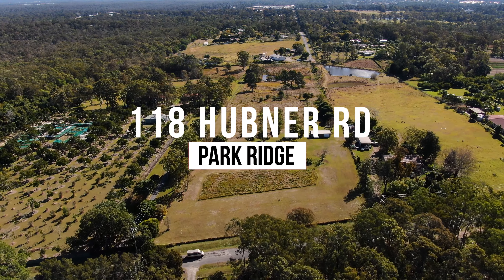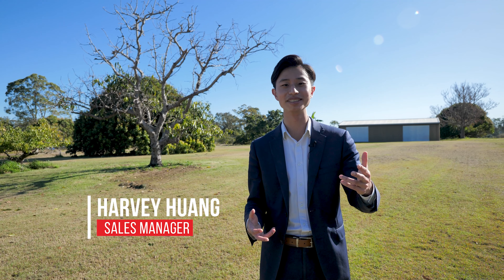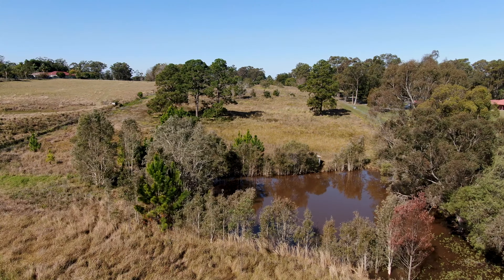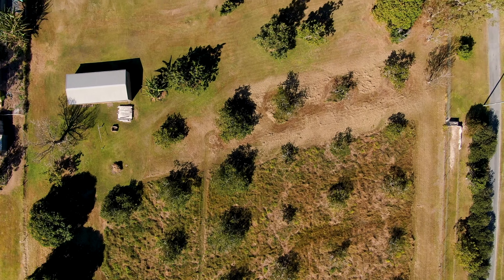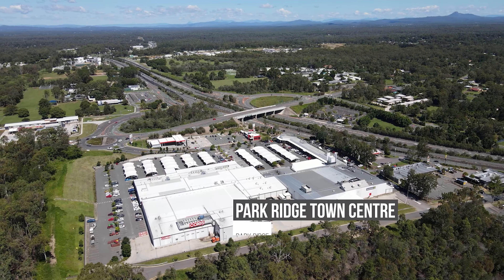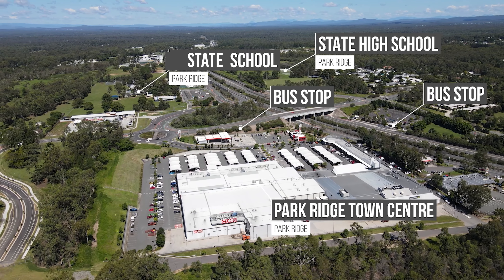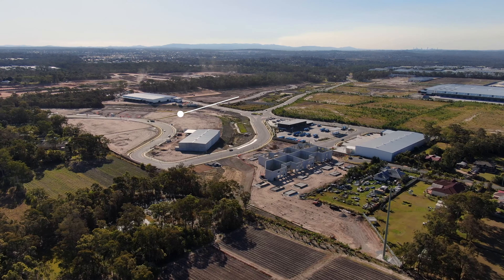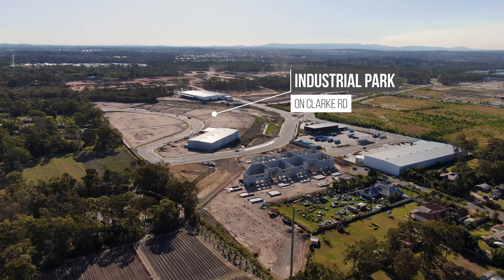118 Hubner Road, Park Ridge QLD 4125 | Harvey Huang | YONG Real Estate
Over 10 Acres of Prime & Clear Land in Park Ridge Master Plan

Located in one of South-East Queensland’s hottest pockets, with more and more development and infrastructure coming up everywhere.

- Zoned for mixed use in the Park Ridge Masterplan.
- Massive 10 Acres of clear land with a 12mx5m colourbond shed.
- Rectangular block with 93.5m frontage on Hubner Road.
- Has town water and also dam pump with piping that runs down to the front of the property.
- Only minutes away from Park Ridge Town Centre, Public Transport, Parklands Christian College and multiple other schools.
- Future 153 Acre Rosia Park behind us.
- Just over a 14-minute drive to Sunnybank Hills Shopping town.

With the industrial park developing nearby on Clarke Road, the logistics and industrial market is growing faster now than residential sites.

Motivated owners want it sold, enquire now before you miss out on this rare landbank and future development opportunity.

Address: 118 Hubner Road, Park Ridge
Price: EOI Closing Wednesday the 28th of September 12pm
Inspect: Vacant Land, Anytime